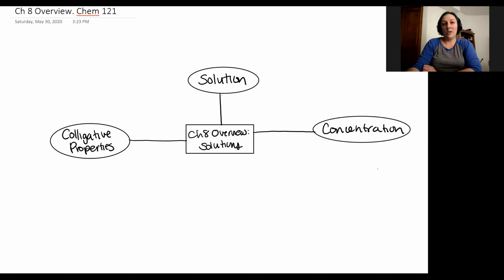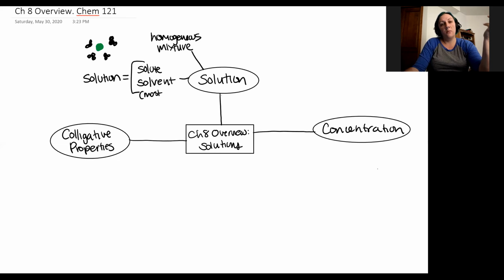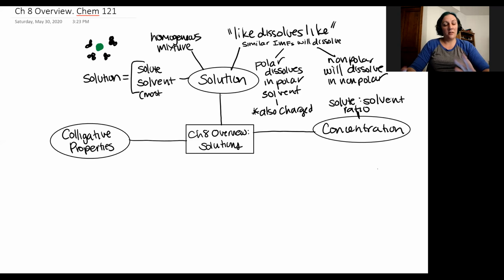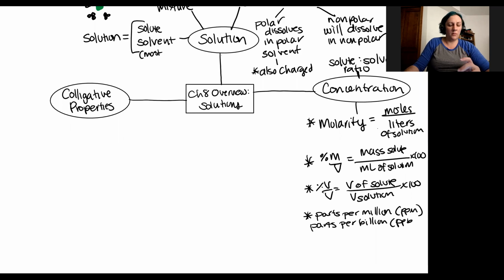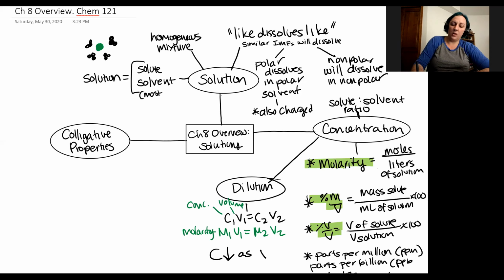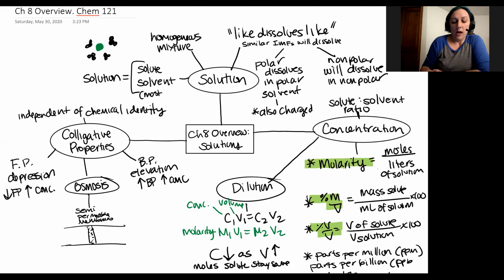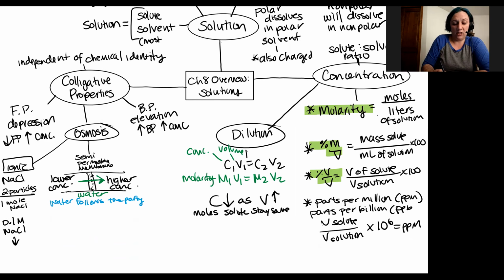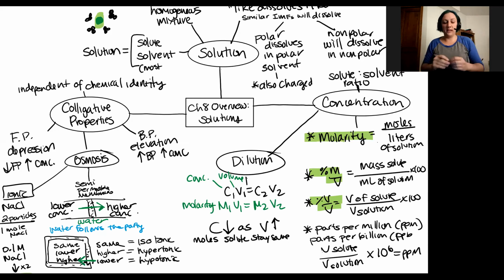Chem 121 Chapter 8 Overview: Solutions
This video walks through the concepts covered in chapter 8.